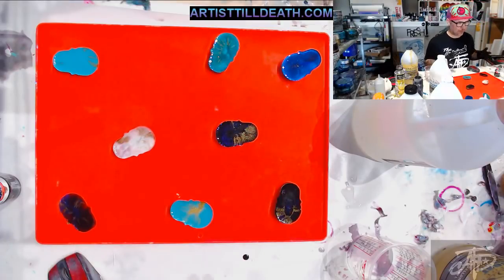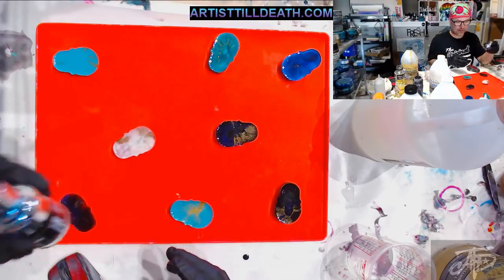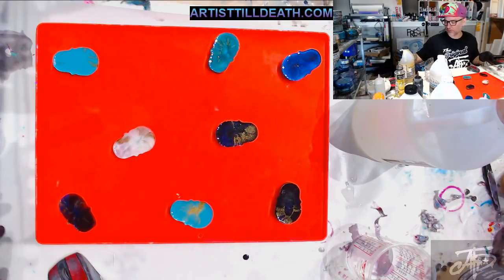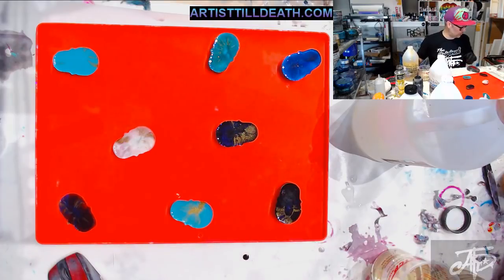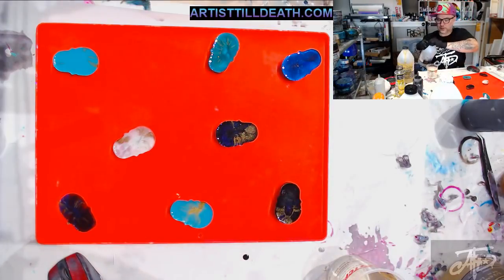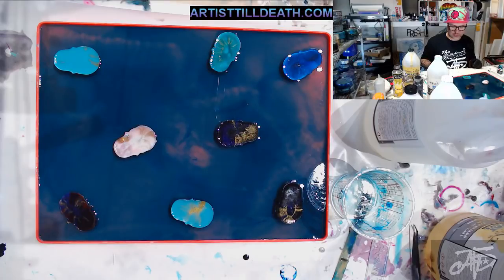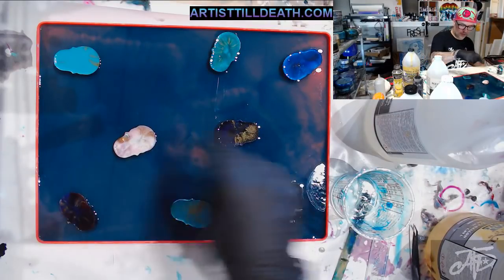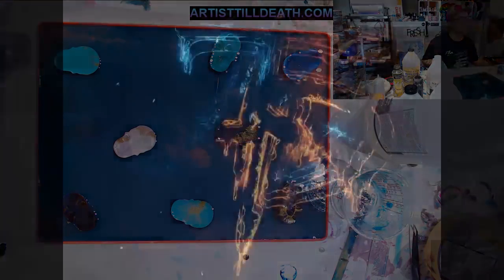Creating A Frosted Resin Wave Sculpture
Happy Arting!